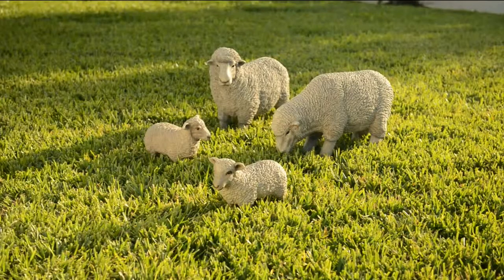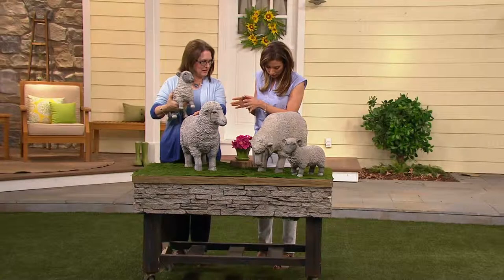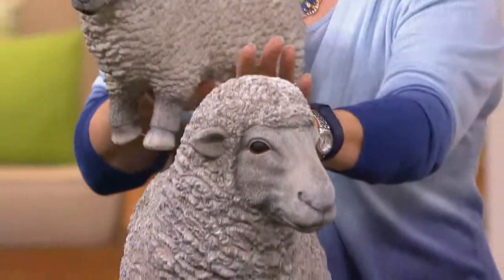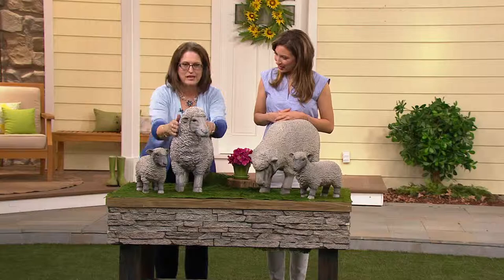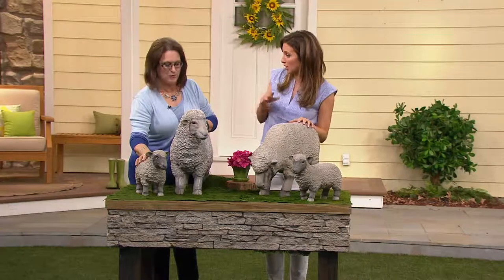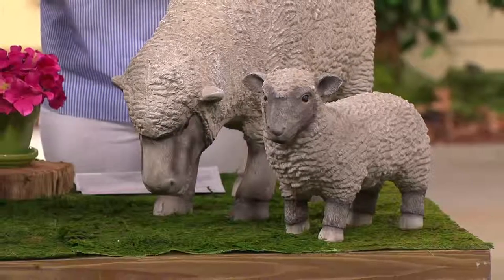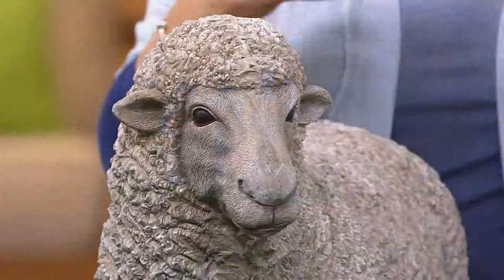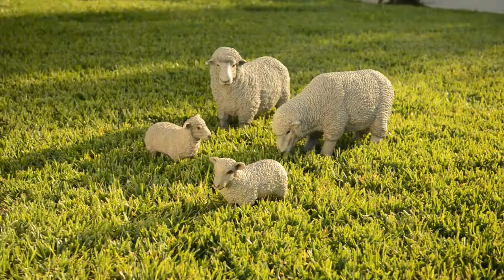Plow & Hearth Lamb and Sheep Garden Statue Set with Dan Wheeler